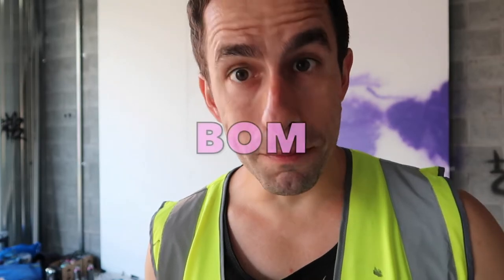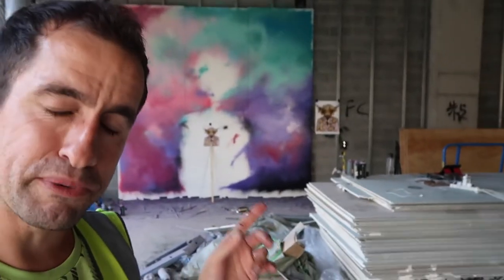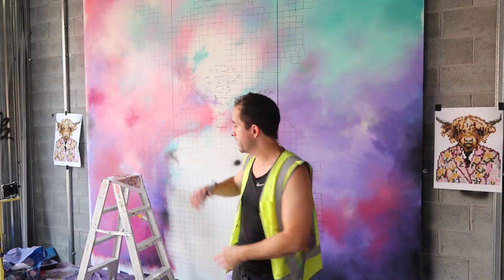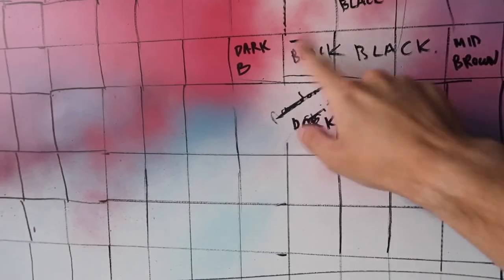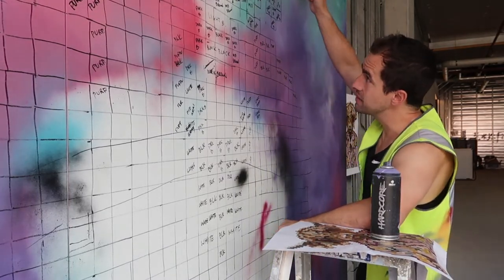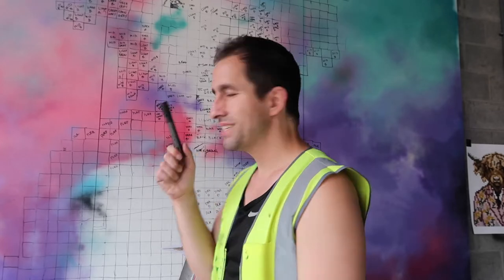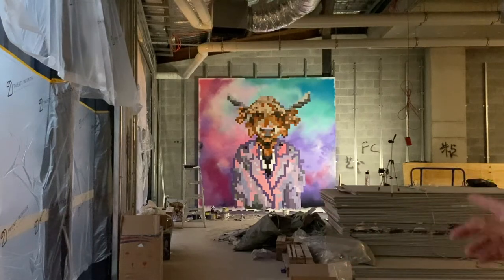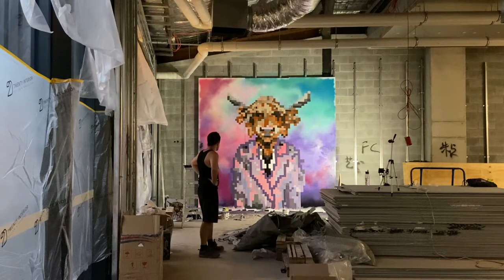NFT Inspired Pixelated Bull Mural Art by James Patrick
BOM a new Korean BBQ Bar opening in Ed Square, NSW Australia tasked me with the role of funkafying their space, heres the result. My Art shop

The team at BOM (BaaOinkMoo Korean BBQ & Bar) wanted to go berserk in the decor of their newest restaurant with a future retro vibe in mind and we thought what better than an 8 bit , pixelated artwork. With the popularity of Pixel NFT art and retro culture we decided to make someone unique off that springboard.

WHATS AN NFT?:
A non-fungible token (NFT) is a unique and non-interchangeable unit of data stored on a blockchain, a form of digital ledger. NFTs can be associated with reproducible digital files such as photos, videos, and audio. NFTs use a digital ledger to provide a public certificate of authenticity or proof of ownership, but do not restrict the sharing or copying of the underlying digital files. The lack of interchangeability (fungibility) distinguishes NFTs from blockchain cryptocurrencies, such as Bitcoin.